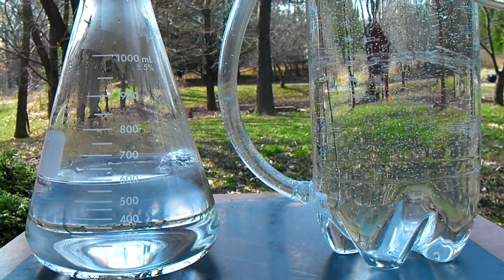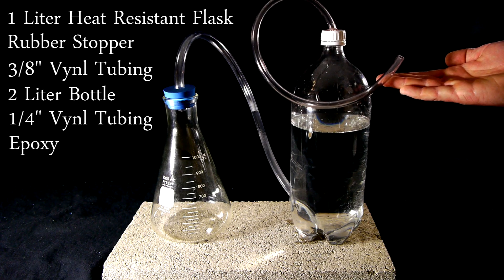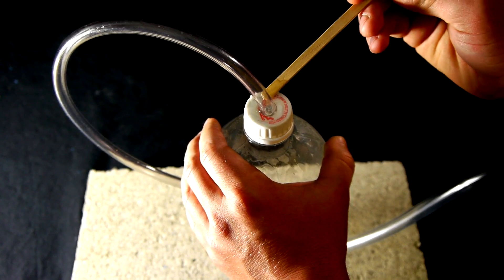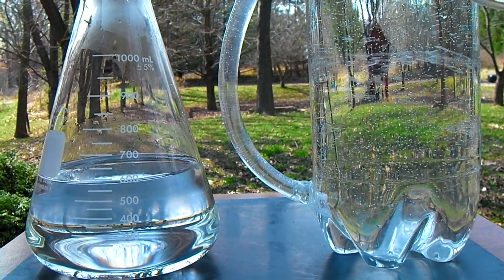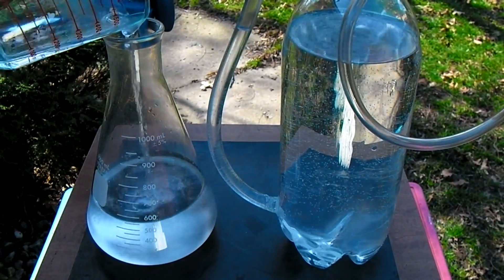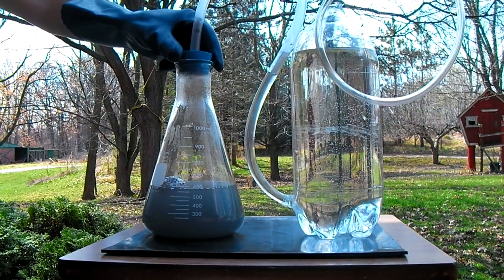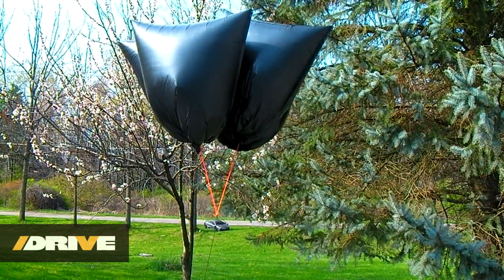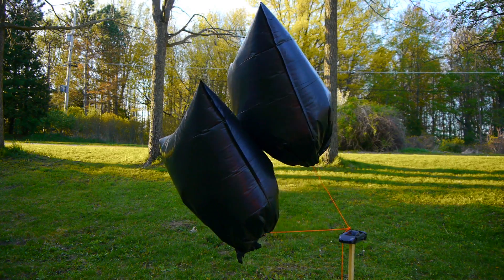How to Make Hydrogen Gas - Clean Burning, Inexpensive, Lighter than Air!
This is a demonstration of a purely chemical process to produce large quantities of hydrogen gas from common, inexpensive chemicals. Hydrogen is a highly esteemed alternative fuel candidate because its combustion with atmospheric oxygen results in only clean water vapor, rather than carbon compounds as is the case with most other fuels. It is less dense than air, which means that it can be used to lift objects into the sky.